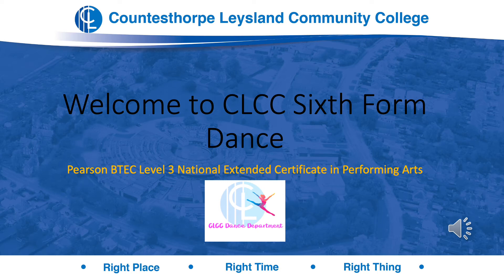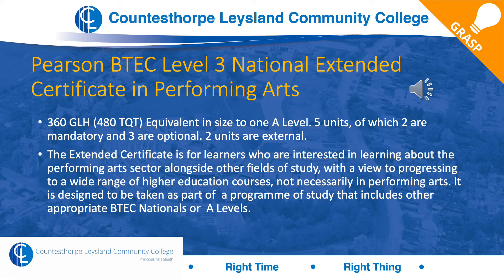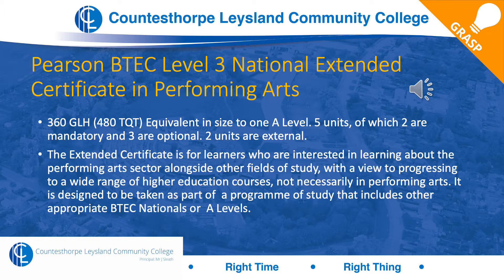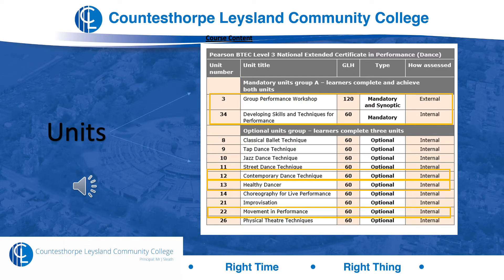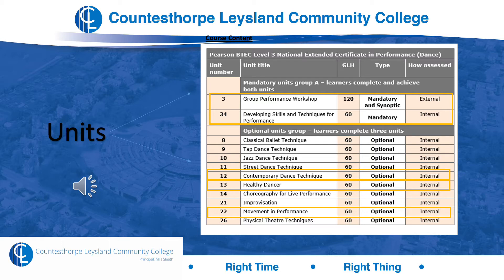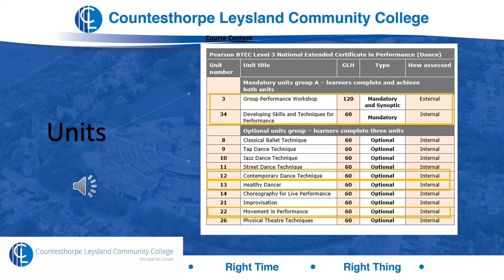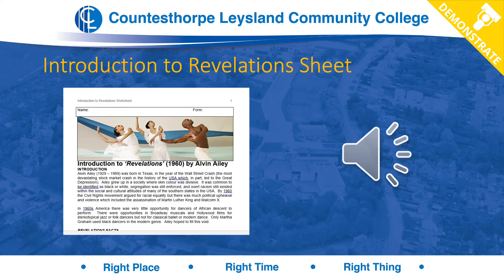BTEC Level 3 Dance Introduction Lesson